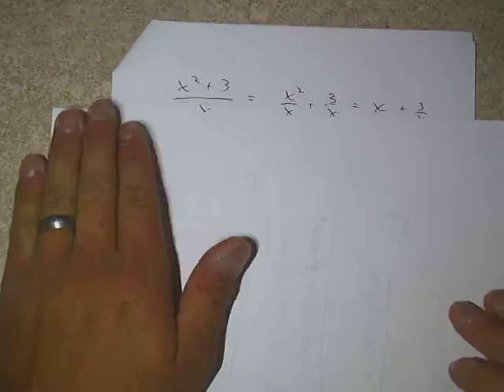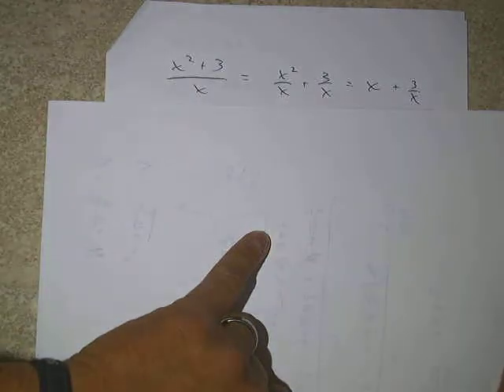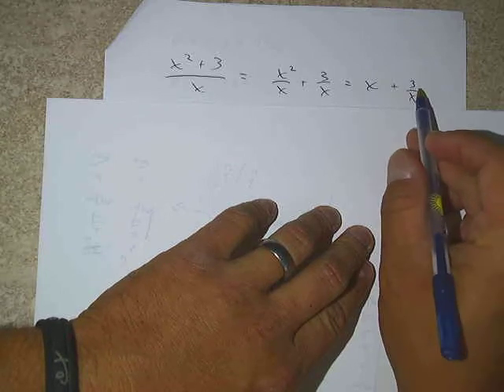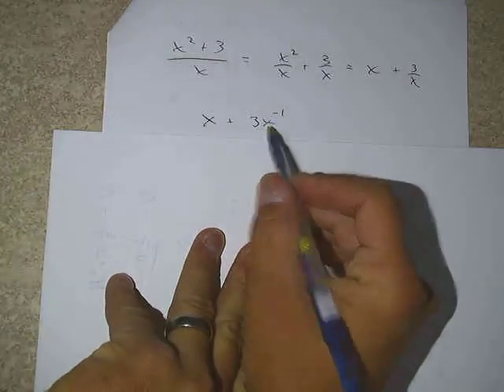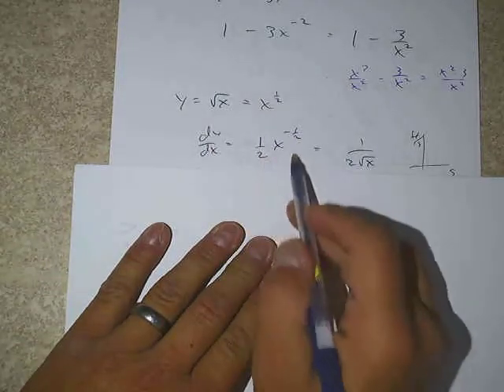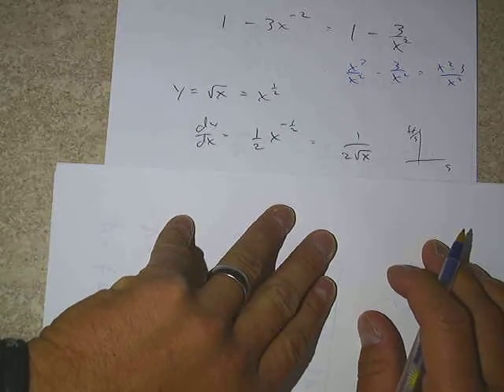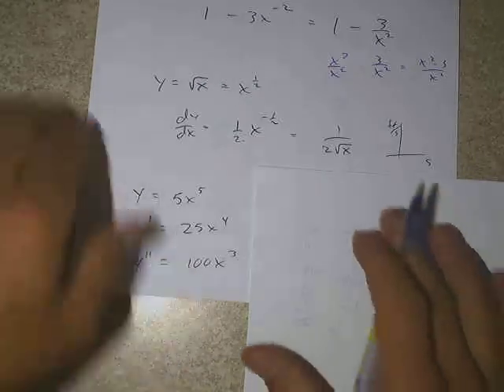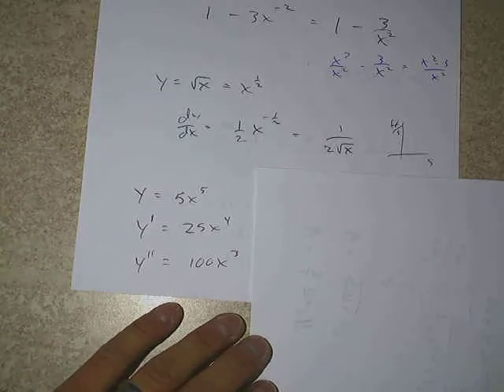AB Sec 3 3 part 2 - 2014-2015